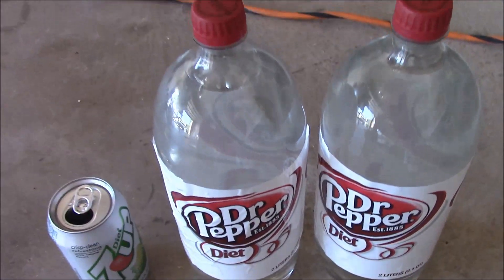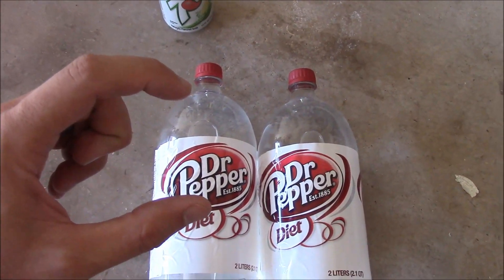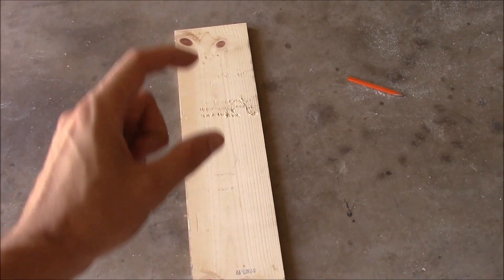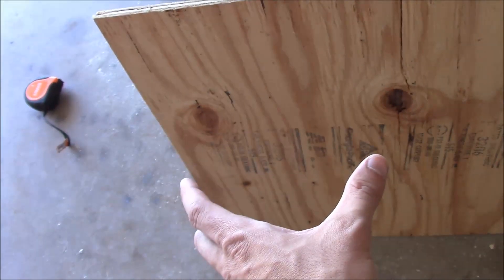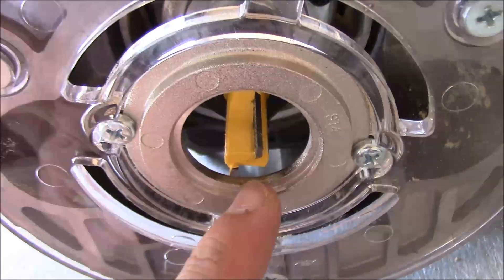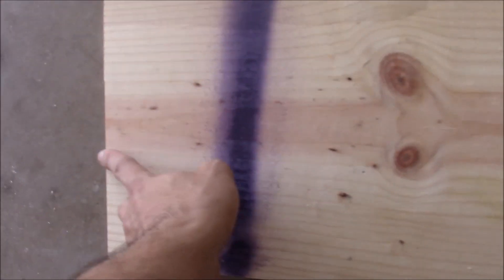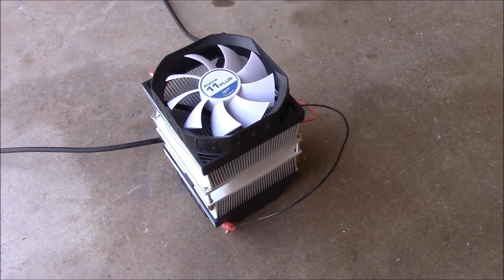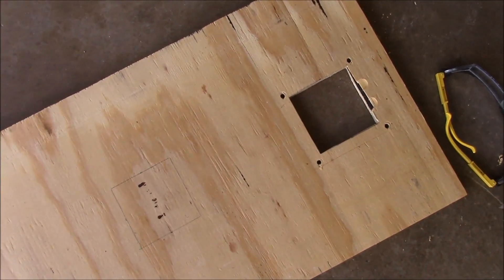Mini DIY Peltier/TEC Fridge Prototype - Learn From My Mistakes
I learned a lot from building this diy peltier or tec refrigerator.  Let me pass some of that knowledge on to you.

I shot this video assuming that by upgrading from a styrofoam cooler to a purpose-built, insulated cabinet I would achieve a temperature of 40 degree F needed for a proper refrigerator.  I didn't quite get there but I learned some things.  Maybe some of you will find this interesting.